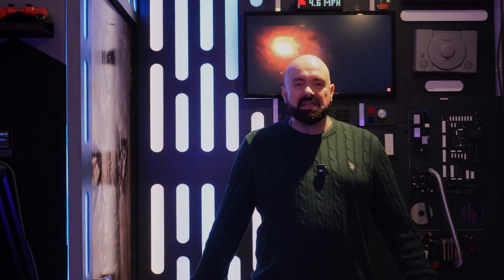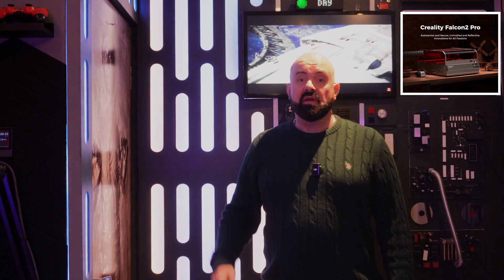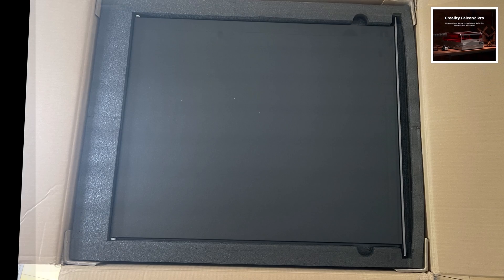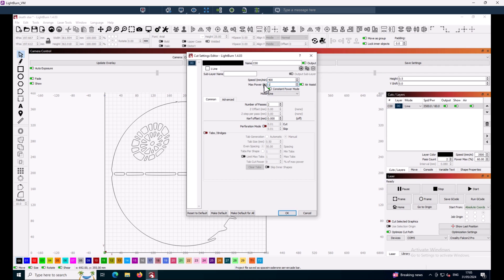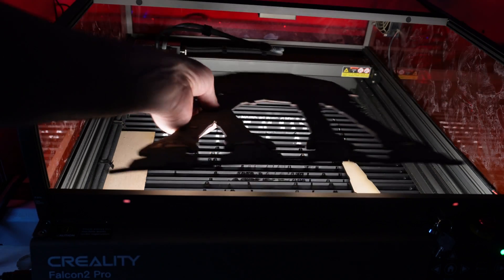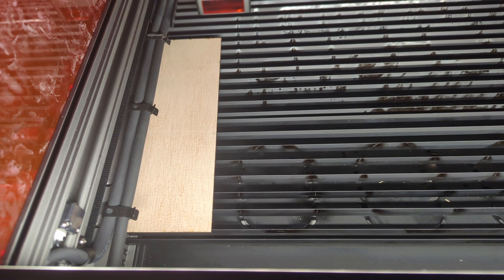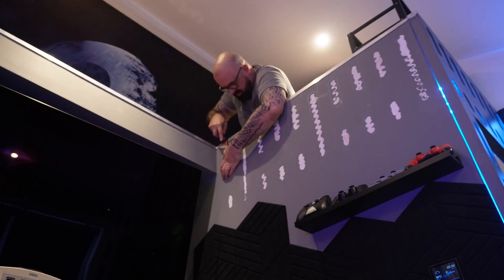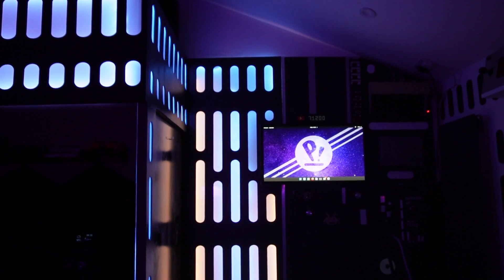Epic Star Wars Wall Build Using Creality Falcon2 Pro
Welcome back to the channel! In today's video, I take you through an exciting DIY project where I transform my studio office with a stunning Death Star wall. Watch as I use the Creality Falcon2 Pro laser engraver to create this iconic Star Wars design. Whether you're a Star Wars fan, a tech enthusiast, or looking for creative ways to spruce up your workspace, you'll find this project both fun and inspiring.

 The world's first 60W consumer-grade laser engraving machine is now on sale, with an intelligent three-speed adjustable beam, and 22W/40W/60W one-click gear adjustment

Code: FNPALL10